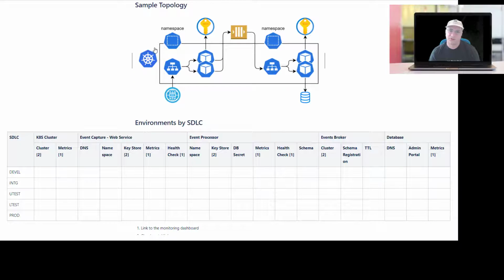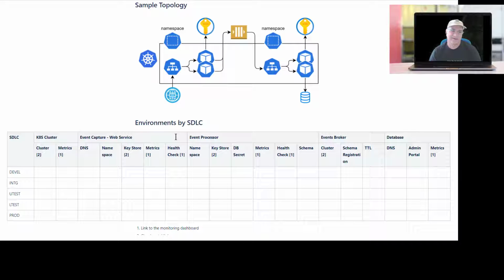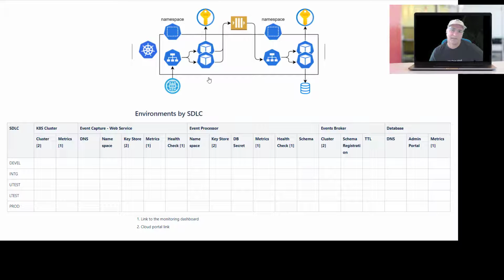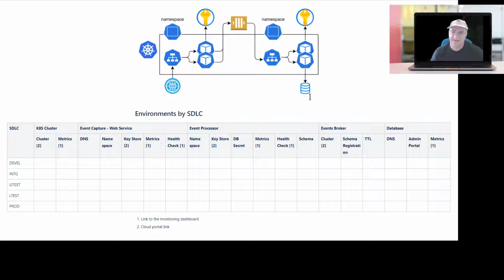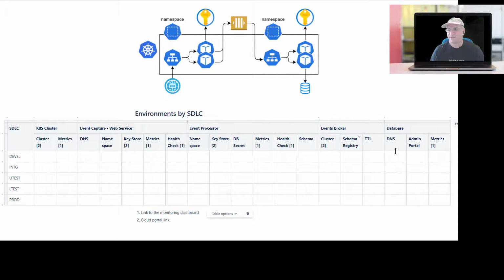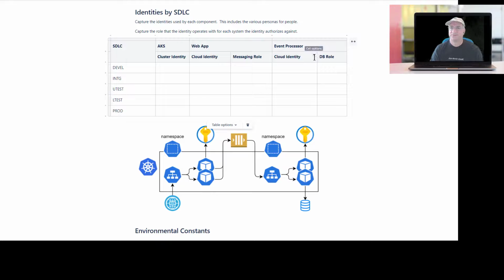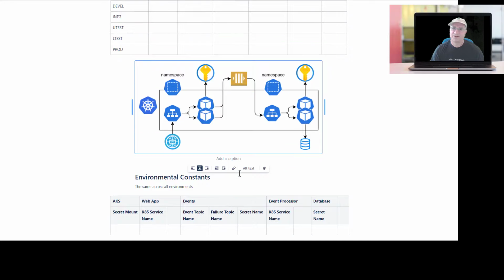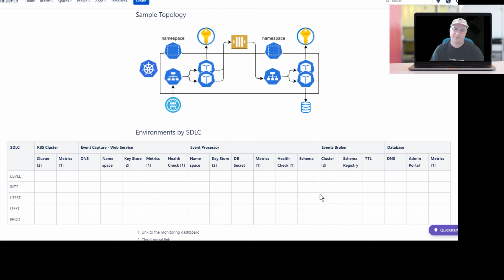Capturing SDLC Swim Lane Configurations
Software systems have gotten more complicated with the introduction of microservices, SaaS/PaaS services, serverless compute, and other patterns.   Those components must be managed, created, and integrated across multiple environments that make up the Software Development Life Cycle.

This talk describes a method for documenting how the software is configured and how it can be reached across various environments.  This is useful for:

* A common understanding of the environments
* Communication between teams.